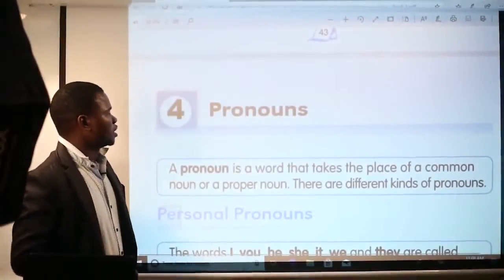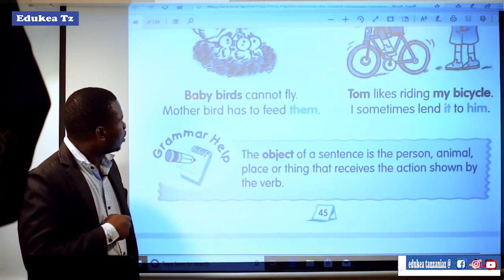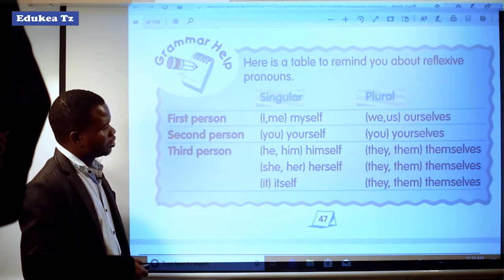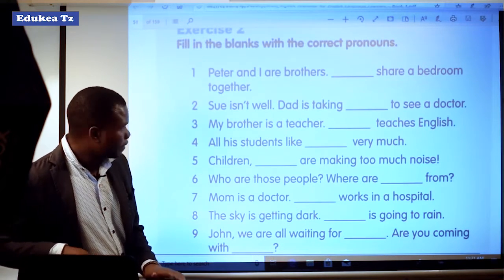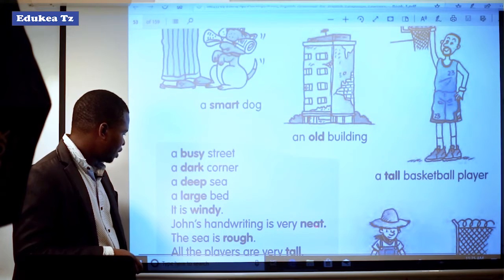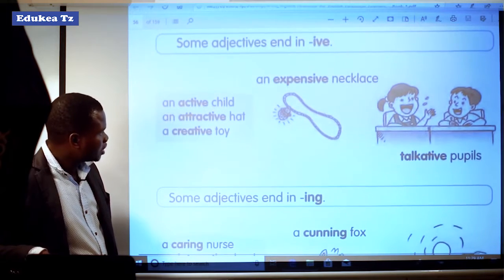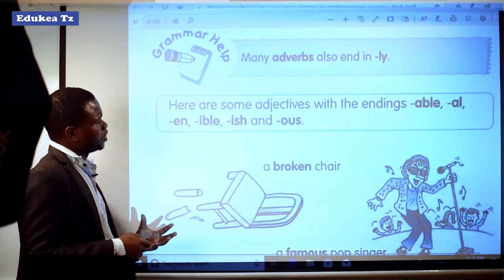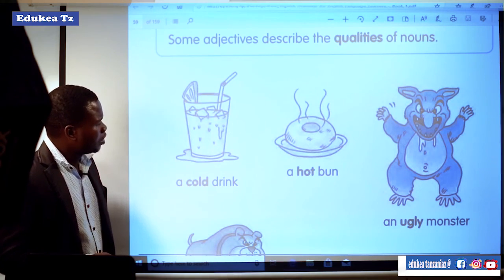ENGLISH LANGUAGE FORM I WORD CLASS 2 OF 3